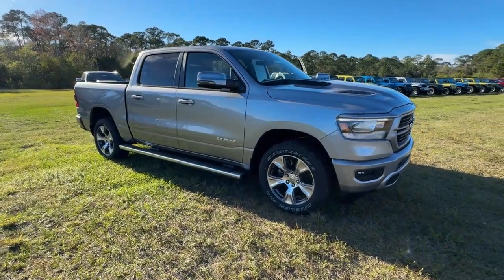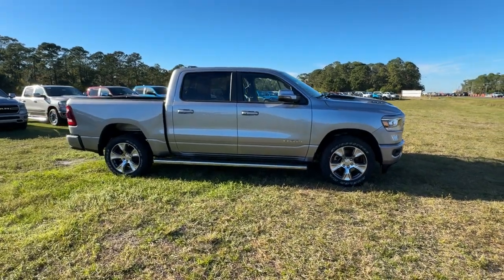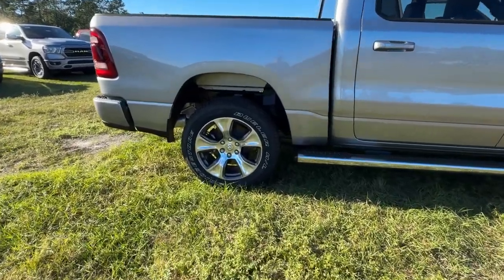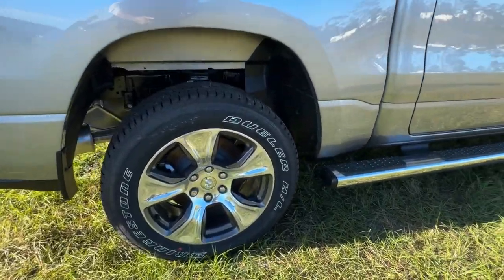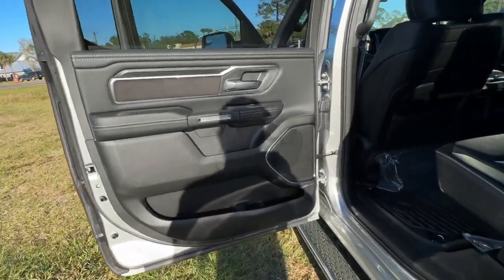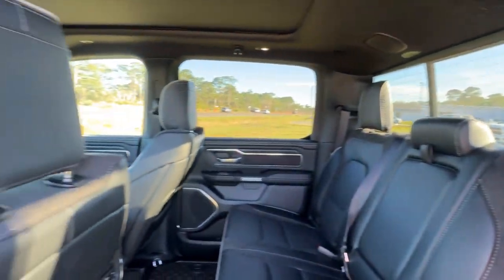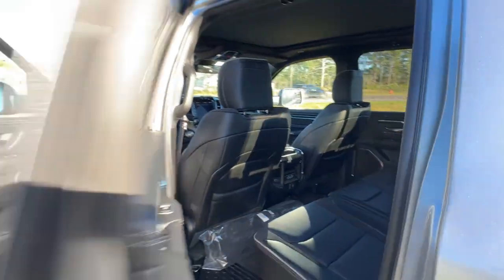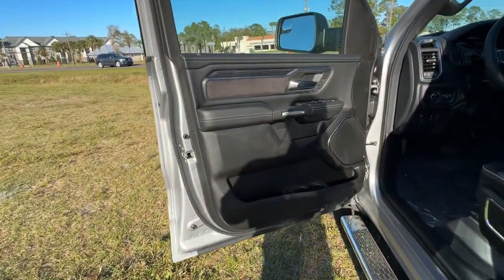2024 Ram 1500 Cocoa Beach, Palm Bay, Kissimmee, Deltona, Titusville, FL 24052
Billet Silver Metallic Clearcoat New 2024 Ram 1500 Laramie available in Titusville, Florida at Parks CDR Space Coast. Servicing the Cocoa Beach, Palm Bay, Kissimmee, Deltona, FL area.

5600 U.S. 1